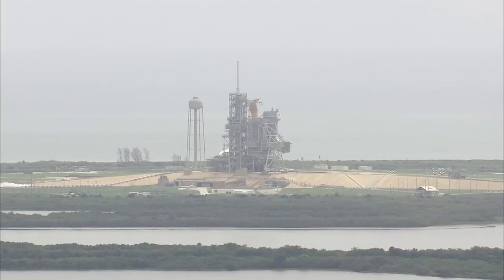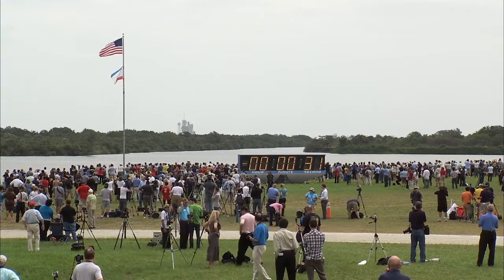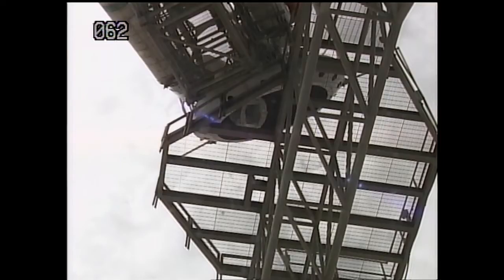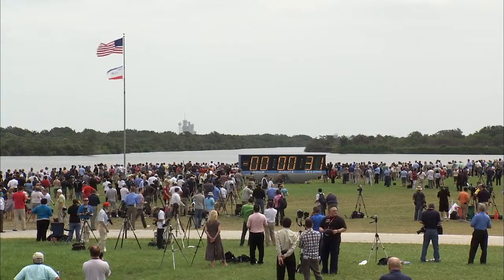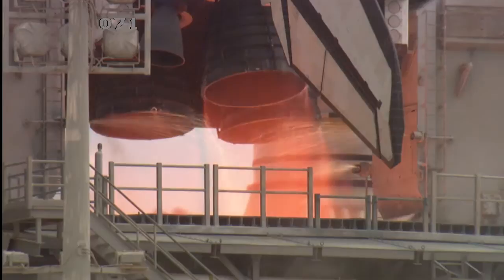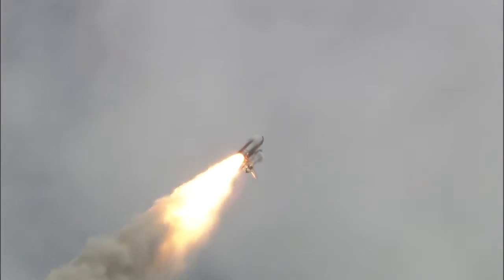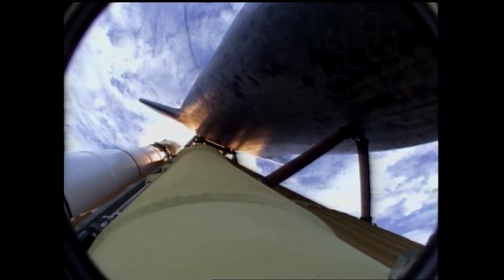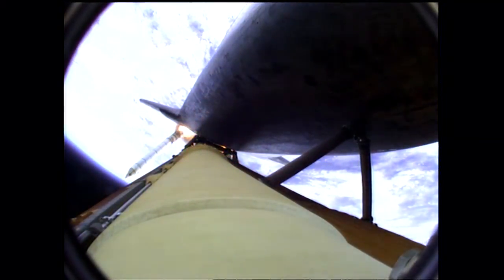STS-135 Launch in HD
The Final Launch of America's Space Shuttle commenced at 11:29 AM on Friday July 8, 2011. Where were you when America's Space Shuttle made it's final journey into the Heavens and into the pages of history? It is truly a sad, but proud moment in NASA's space program, but as with all programs, America will "continue the dream." Check out the NasaHD channel for more awesome High Definiton videos!